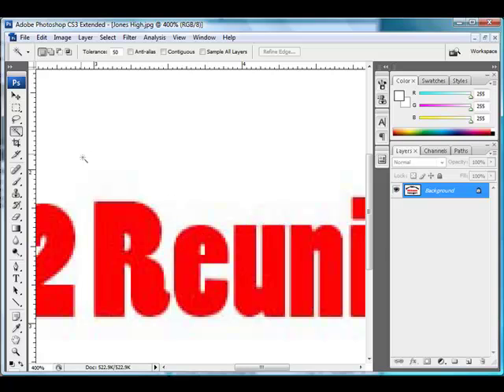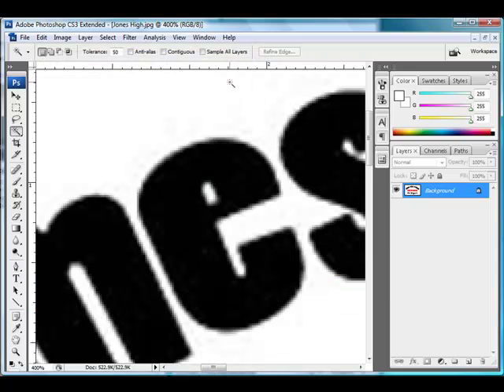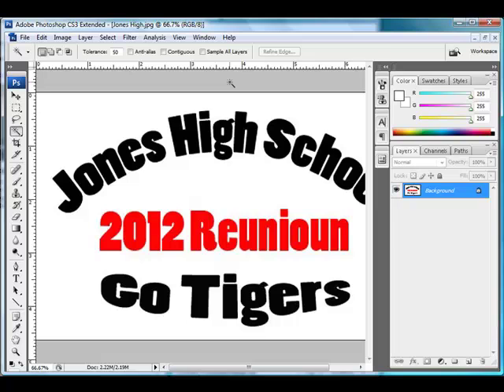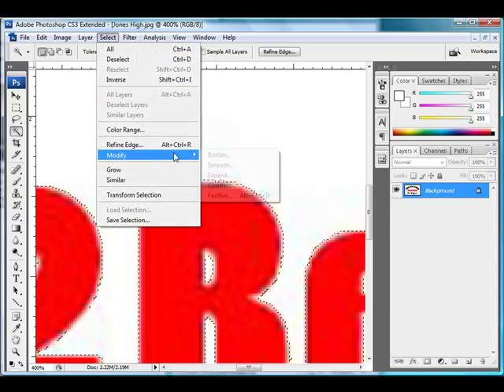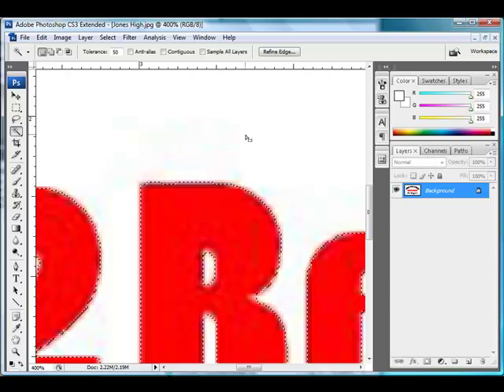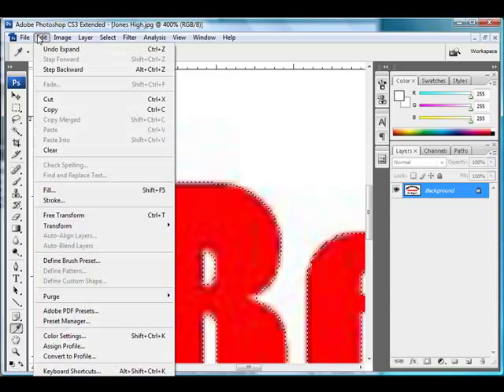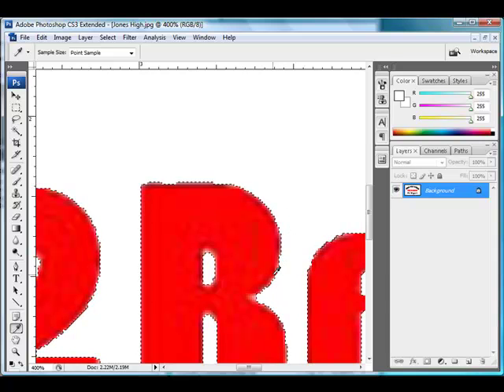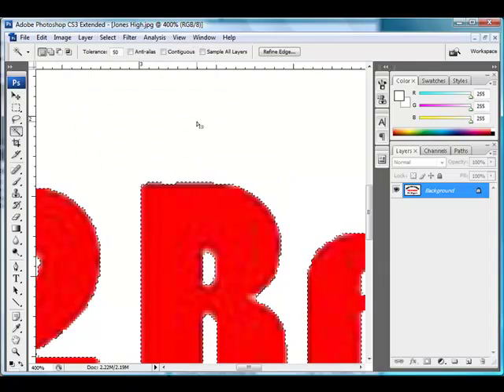Cleaning Up the Edges of Artwork for DTG Printing using Brother GT Print Driver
This video shows one technique in Photoshop as to how to clean up the edges of artwork to prepare it for printing to the Brother GT print driver.  This technique can be used with low resolution raster graphics based on the image size at print time.